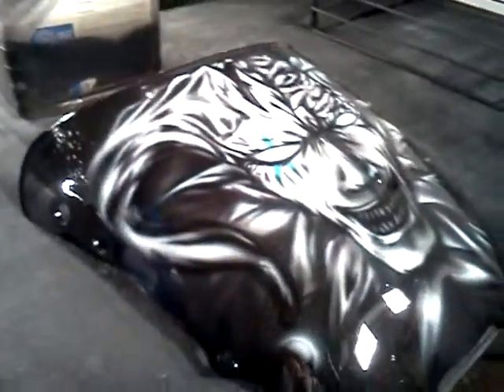BlackTop Ink Black GunMetal Flame Sportster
BlackTop Ink, Custom Paint And Airbrush Art Studio's
Video 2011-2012, Sportster with HOK Black and Custom Gun Metal Peal Mix with a Modern Hot Rod Flame Design